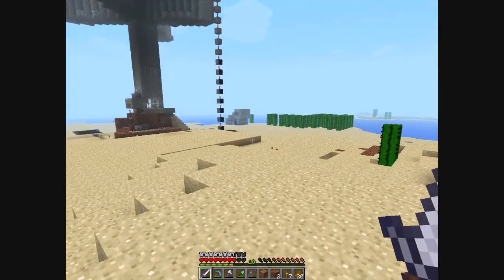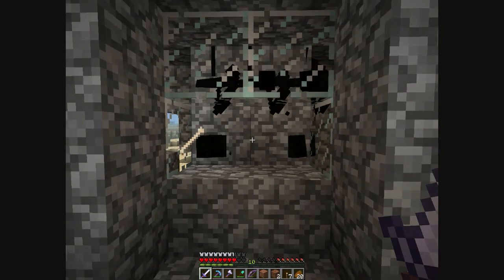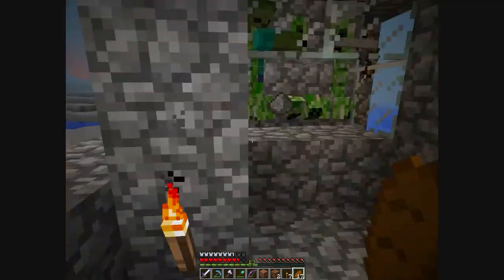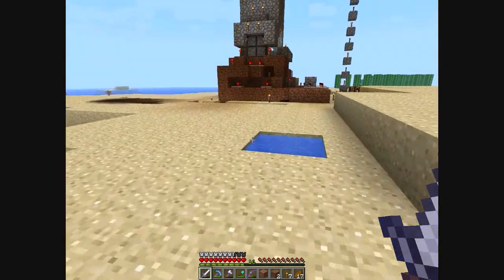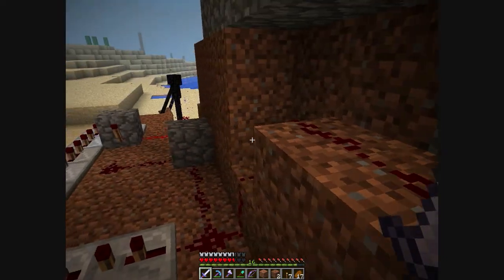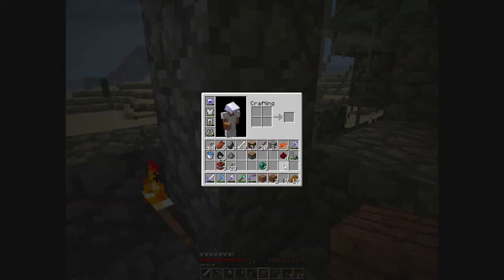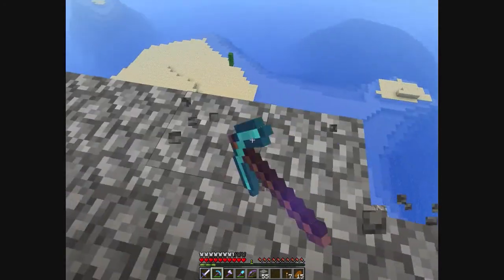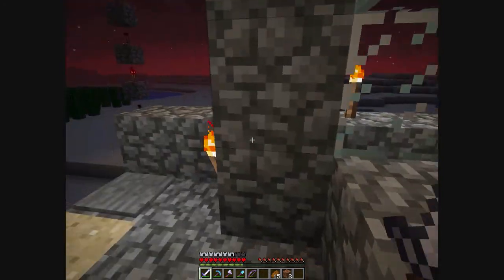Minecraft 1.3 - Mobs on Demand--Tour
In this let's play, I show you my new Mobs on Demand Spawner. It is fantastic because it provides you with all the bones, arrows, and gunpowder (for TNT) that you need.